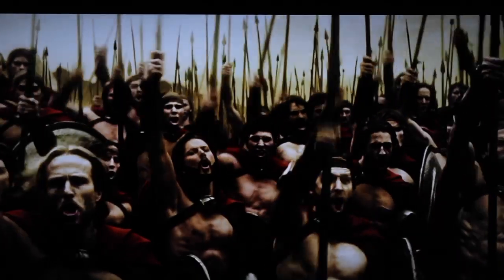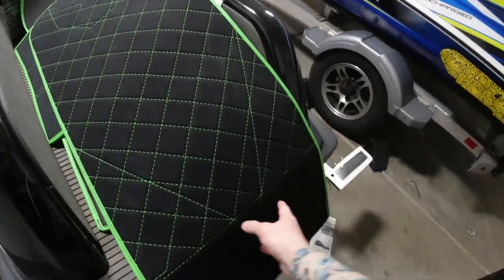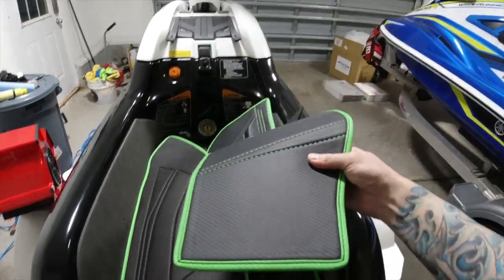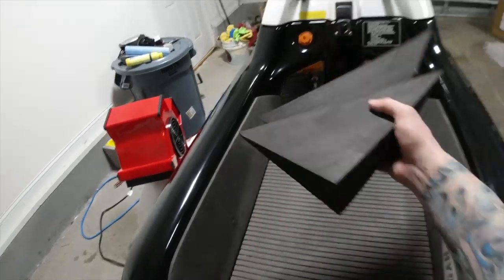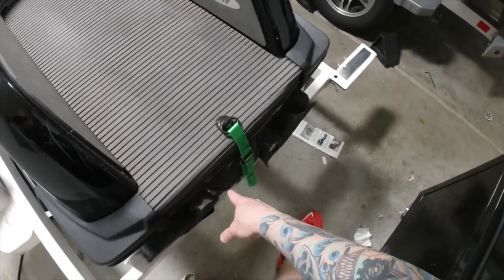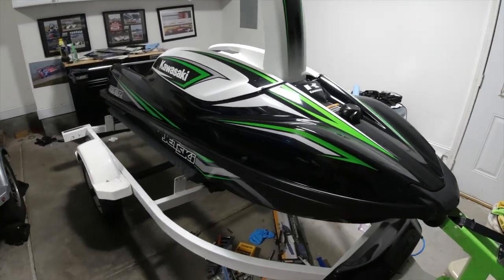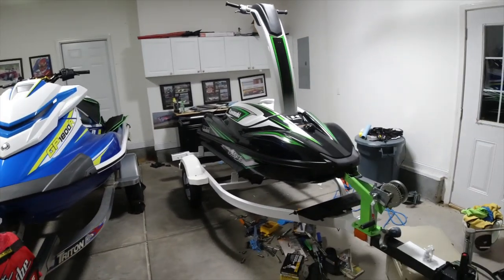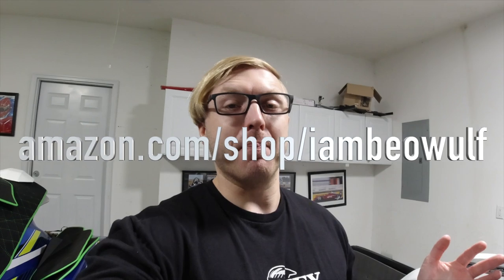Unboxing Jettrim Mat Kit for Kawasaki SXR 1500 Stand Up Jet Ski Mat Tray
Unboxing Jettrim mat kit on my 2017 Kawasaki SX-R 1500 stand up jet ski. Install stand up jet ski mat kit video coming soon. Next video how to remove stand up jet ski mat.

2017 Kawasaki SX-R 1500 Stand Up Jet Ski

2019 Yamaha GP1800R Mods

2018 Sea-Doo RXT-X 300 Mods

Bilge Pump

2018 Sea-Doo RXP-X 300 Mods

2016 Jeep Grand Cherokee SRT Mods

2017 Dodge Challenger Hellcat Mods